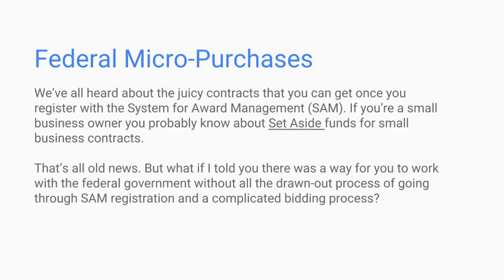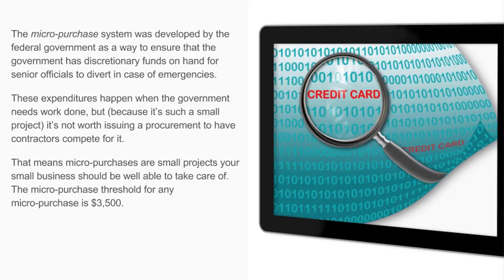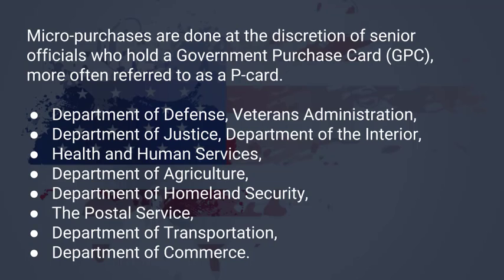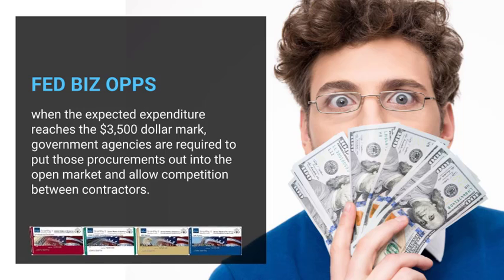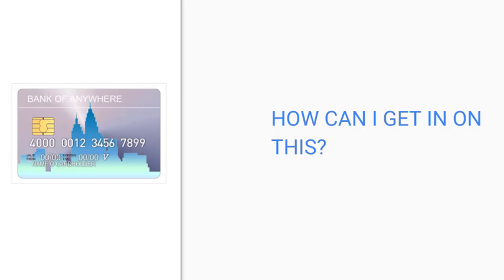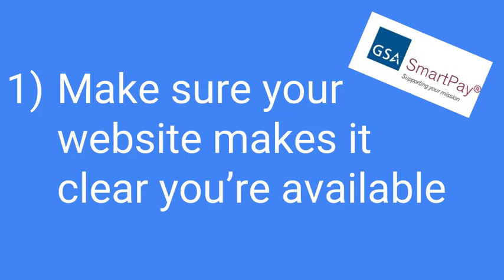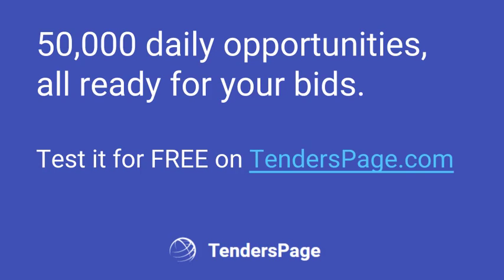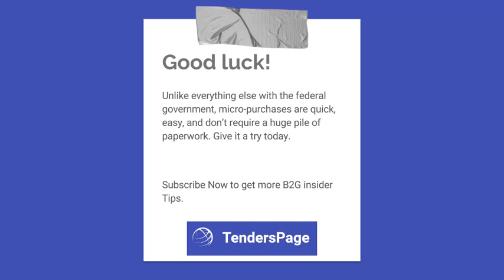Simplified acquisition threshold - Federal Micro Purchases for small businesses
You don’t have to spend hours working on your registration or combing through the Fed Biz Opps database. Because with federal micro-purchases, your small business can work with the government with a simple credit card transaction.

In the average year, the federal government spends somewhere between 15 and 20 billion dollars on micro-purchases. Give me just a minute and I’ll explain how it works.

micro-purchases are small projects your small business should be well able to take care of. The micro-purchase threshold for any micro-purchase is $3,500.

government purchase card (P-card) purchases are done with minimal paperwork, and there’s no registration necessary to qualify.

micro purchase threshold
Federal Micro-Purchases